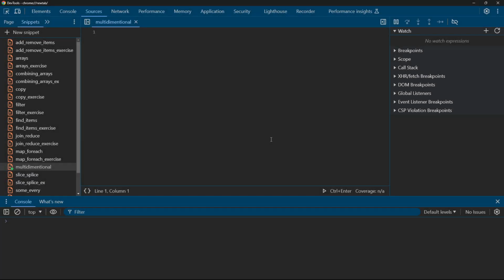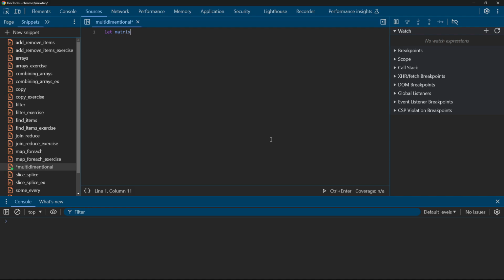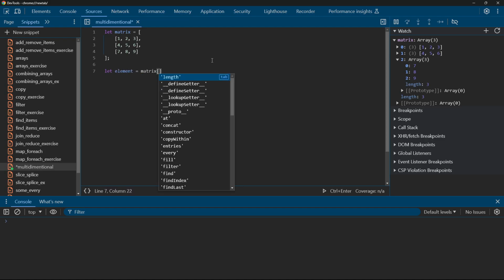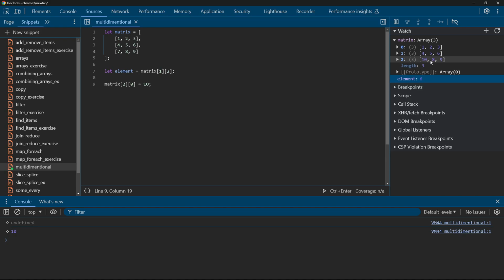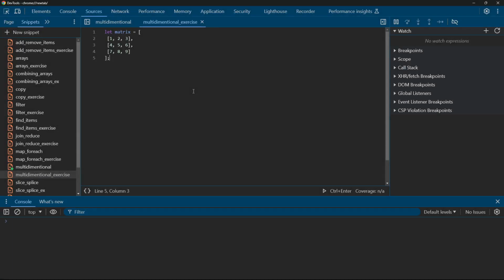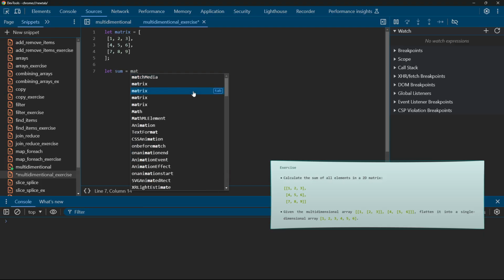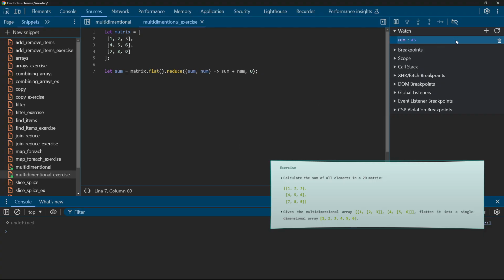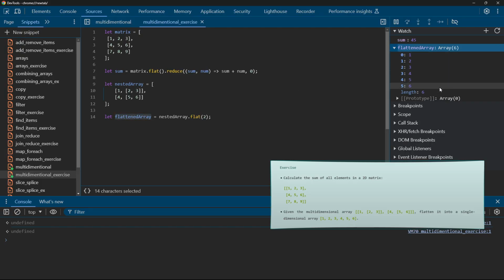JavaScript For Beginners #42 | Multidimensional Arrays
00:00 - Multidimensional arrays
00:23 - 2D array/matrix
00:45 - Accessing array elements
01:29 - flat() method
01:57 - Exercise
02:12 - Example solution

*Multidimensional array: Exercise*
*1.* Calculate the sum of all elements in a 2D matrix:

*2.* Given the multidimensional array [[1, [2, 3]], [4, [5, 6]]], flatten it into a single-dimensional array [1, 2, 3, 4, 5, 6].